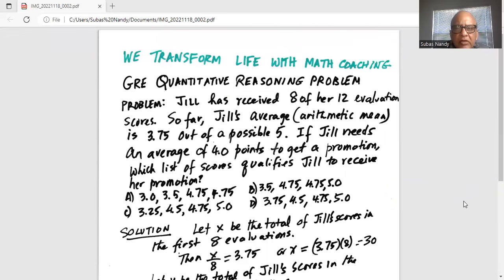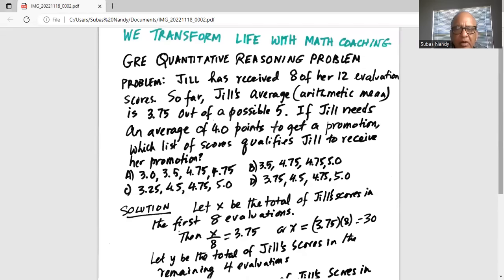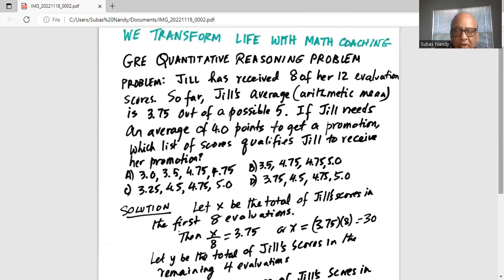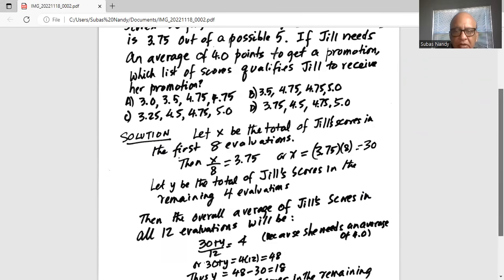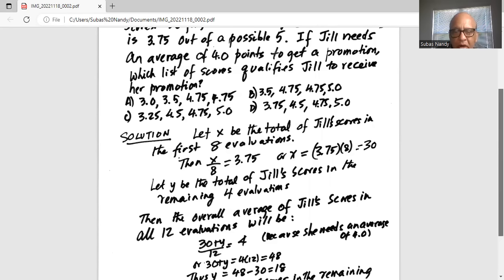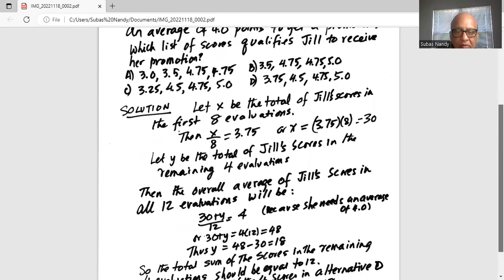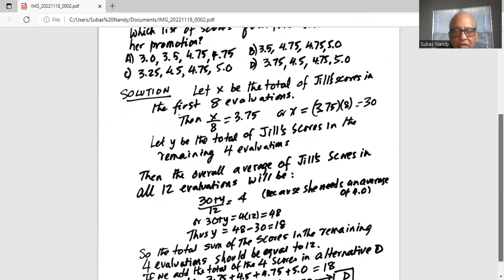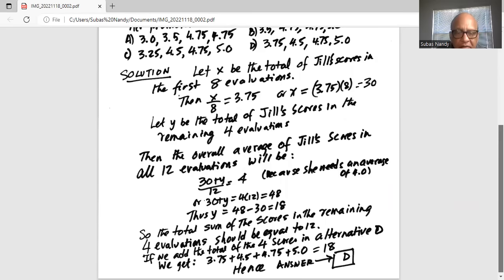Online class GRE Quant prep - mean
GRE; Quant preparation; calculate mean